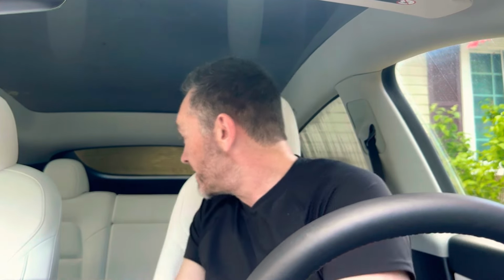Tesla Model Y Performance Vs. Model 3 Performance: Which One Is Right for You?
In this video, we're comparing the Tesla Model Y Performance vs. the Model 3 Performance. We'll compare the two vehicles side by side to help you decide which one is right for you.

Whether you're looking for a spacious vehicle or a sleek and powerful one, the Tesla Model Y Performance vs. the Model 3 Performance is a comparison you don't want to miss. We'll show you the differences between the two cars and help you decide which one is right for you!